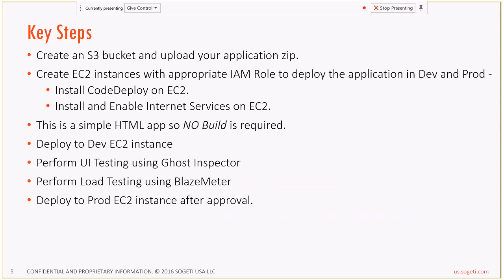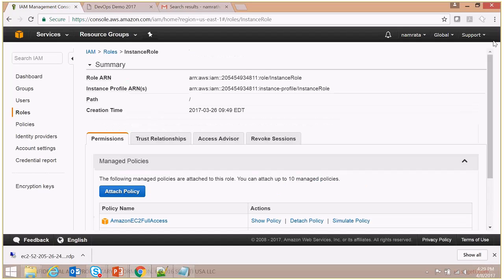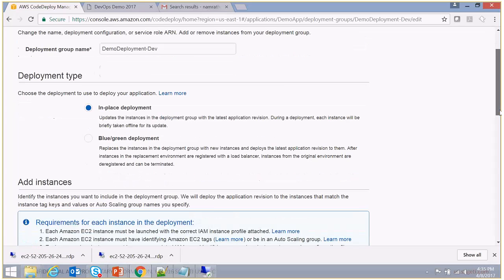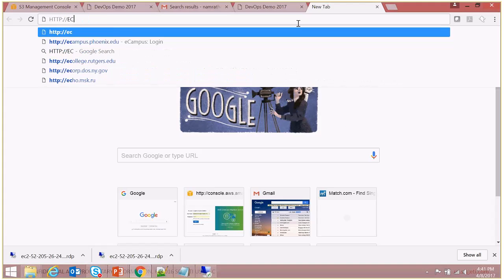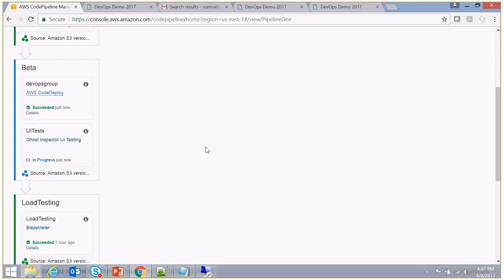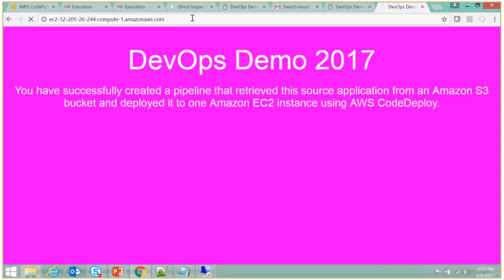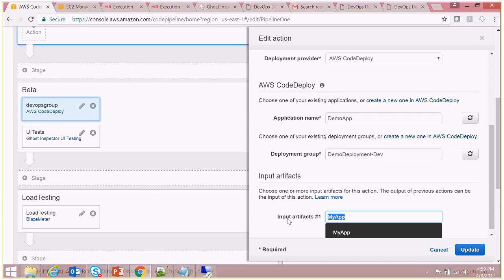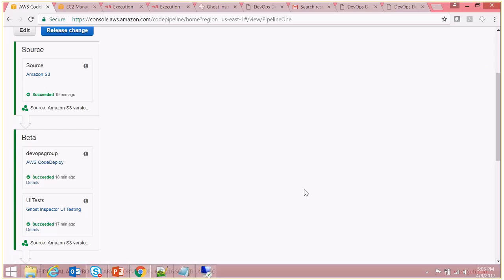AWS DevOps Pipeline using S3, Ghost Inspector, BlazeMeter, CodeDeploy and EC2.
AWS DevOps Pipeline using S3 as Source Repo, Ghost Inspector to perform UI testing, BlazeMeter to perform load testing, CodeDeploy  and EC2.